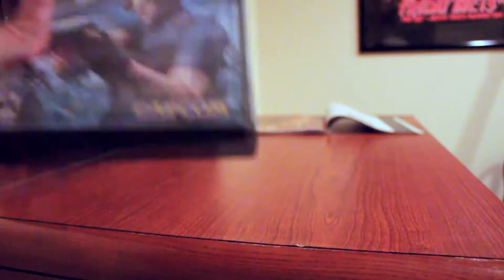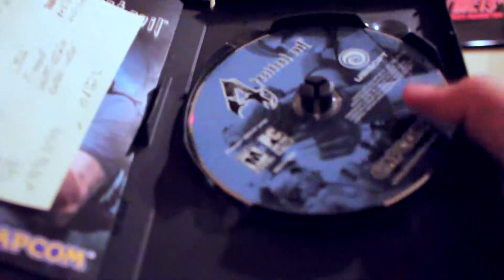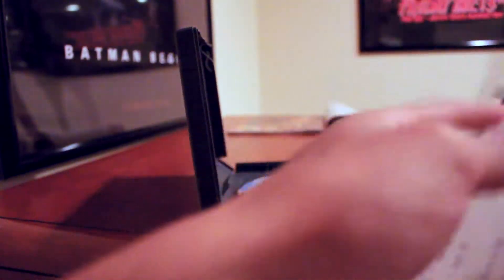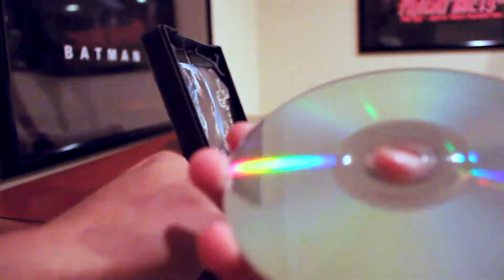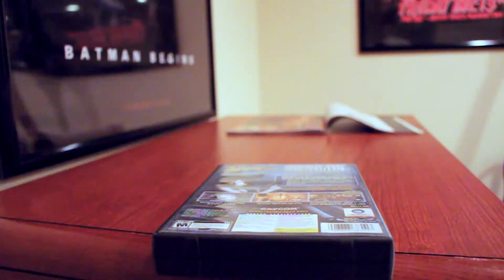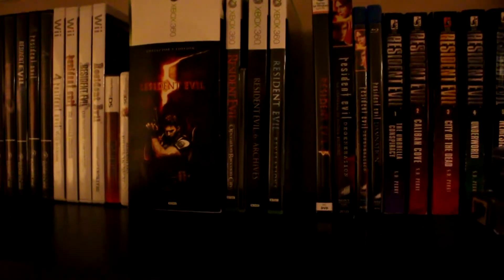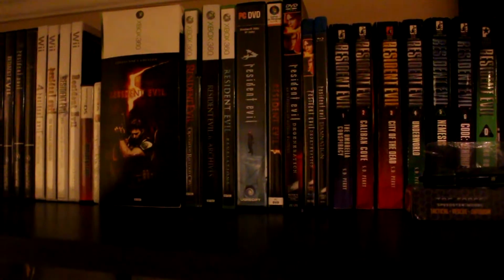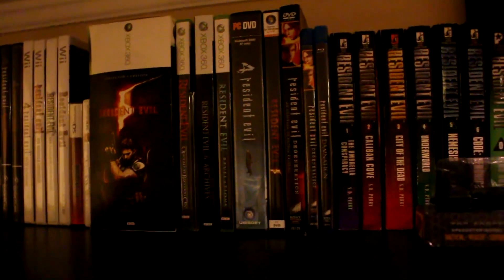Resident Evil Collection Update #41 6/5/17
Are you enjoying the Let's Talk Resident Evil content? Consider supporting the channel by becoming a member
Another big thank you to one of my best friends, Joe. Found another item for me and just picked it up for me. Much appreciated.

FAN MEETUP
SUNDAY, JUNE 11TH
Lost Level Games, 236 Main St., 12518 Cornwall NY
Hope to see some people there, let me know if you can make it out!

Like the Let's Talk Resident Evil Podcast on YouTube!